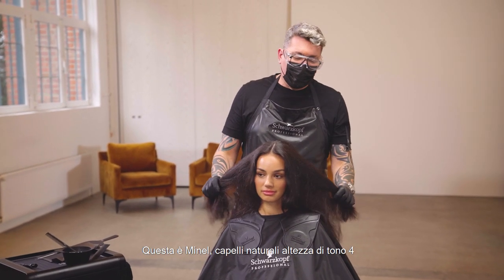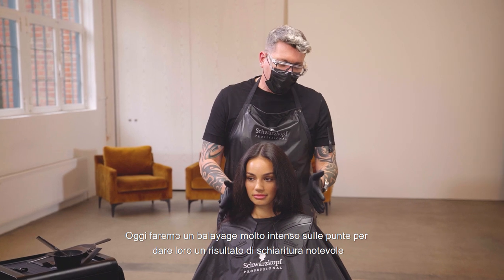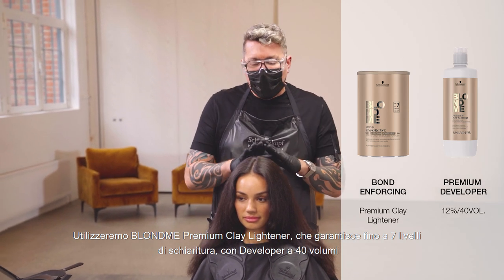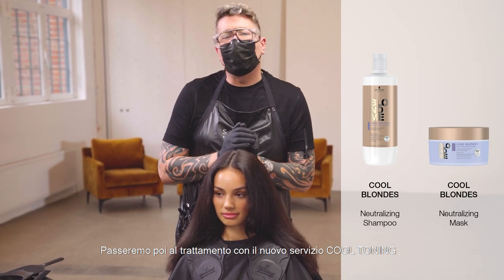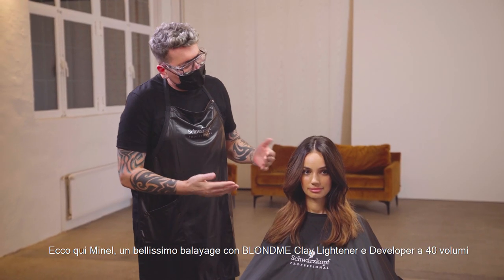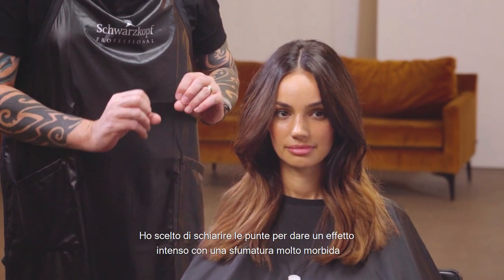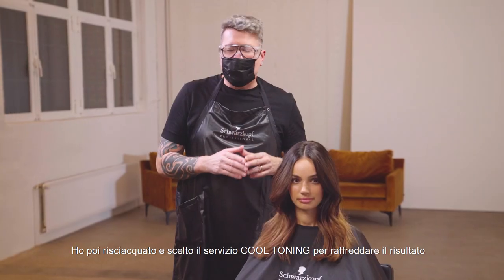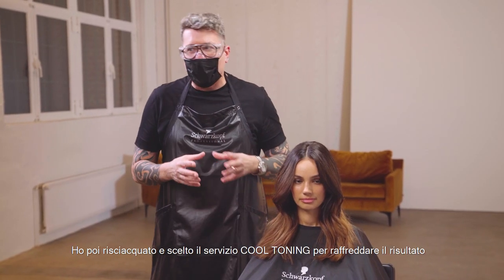Come creare un balayage marcato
Scopri BLONDME in salon care Cool Toning Service con la gamma ALL BLONDES Neutralizing per neutralizzare i sottotoni gialli o arancioni dopo ogni servizio di schiaritura. Per un balayage marcato.